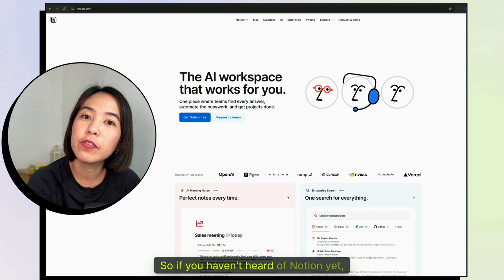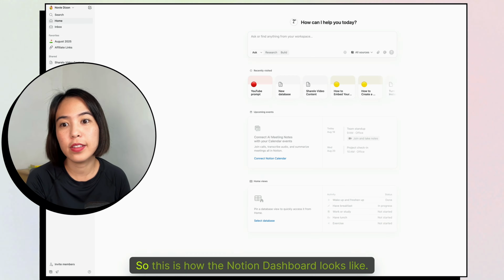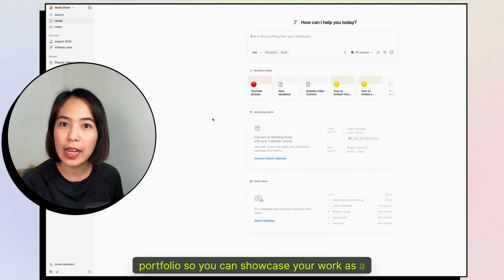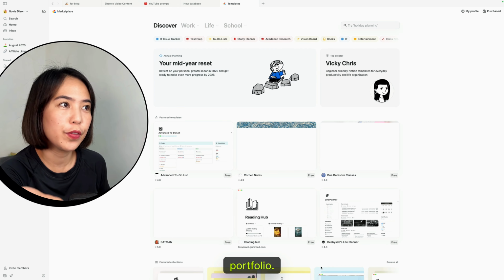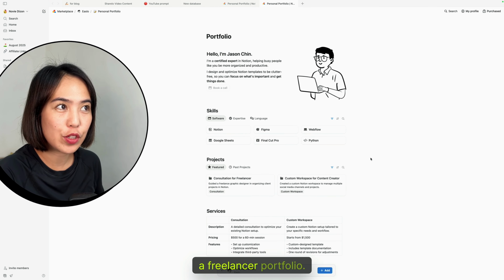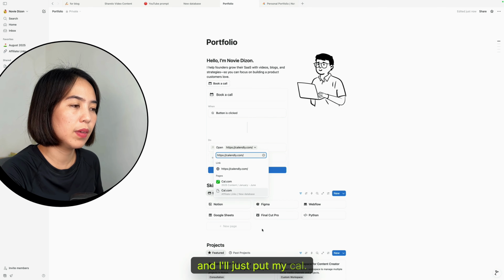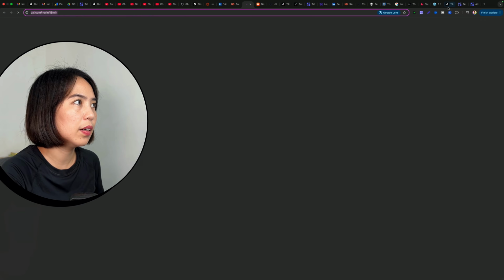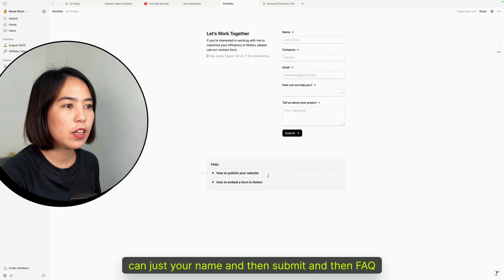How to Create a Free Notion Portfolio Website for Freelancers (No Code Needed)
Want to showcase your freelance work but don’t have a website yet? 🚀 In this tutorial, I’ll show you how to create a professional freelance portfolio using Notion—for free.

You’ll learn step-by-step how to:
✅ Set up your Notion portfolio in minutes
✅ Add your services, bio, and work samples
✅ Publish it as a live website with a shareable link
✅ Use it to land clients (even if you’re just starting out)

No coding, no hosting, no domain needed. Just Notion.

If you’re a beginner freelancer or content creator who wants to look professional fast, this video is for you.

This video was made using Tella — my go-to AI video tool.

💌 Join my Substack community
I send one helpful email every week — no spam, just value.

🗓️ Cal.com - my calendar booking app.